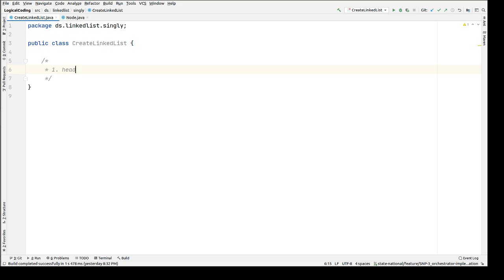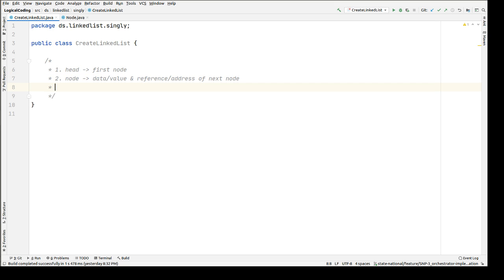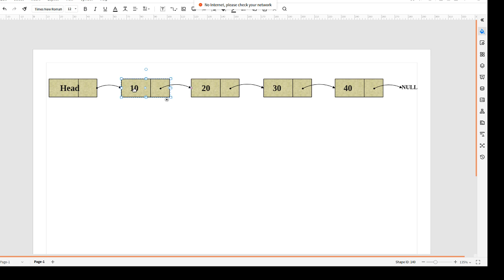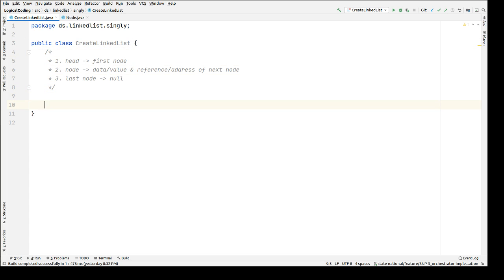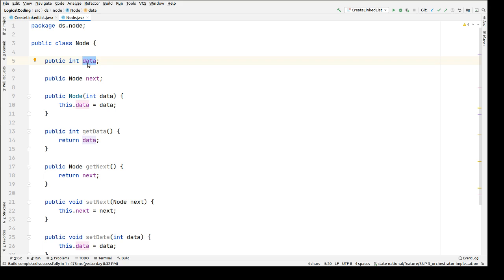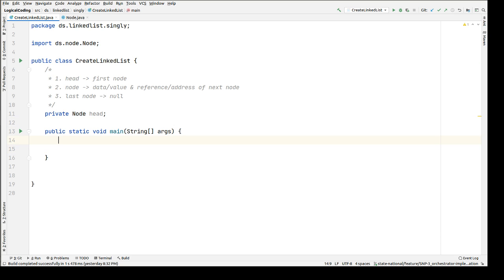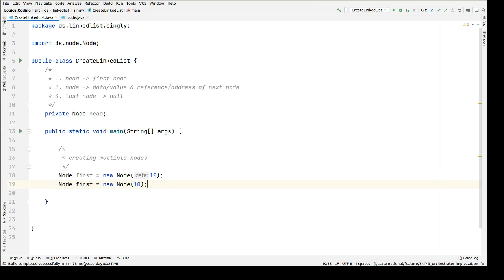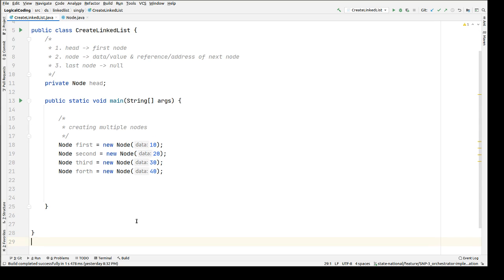#1: Creating a Linked List - Java [ WeTechie ]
Hi All,
In this series of data structure I've explained how to create a singly linked list using java.